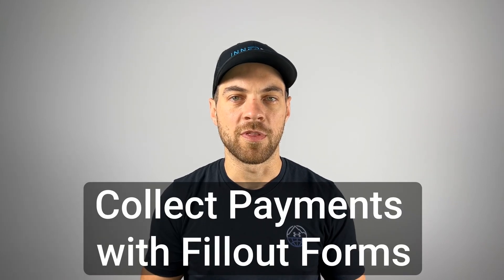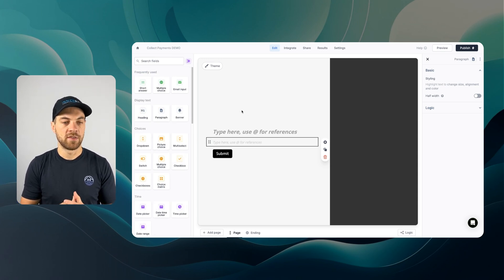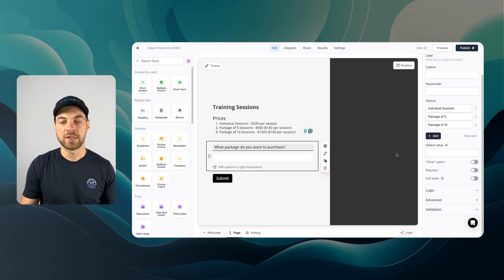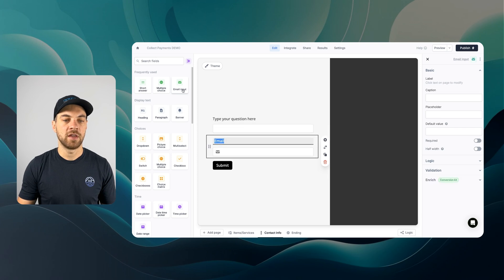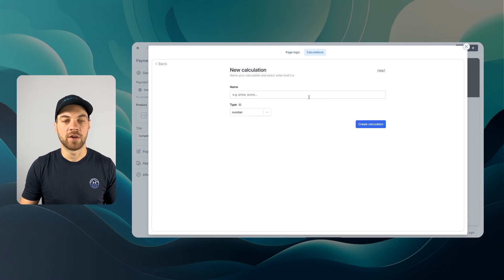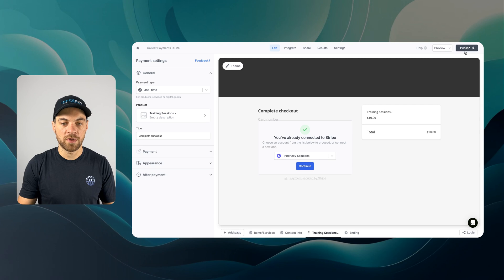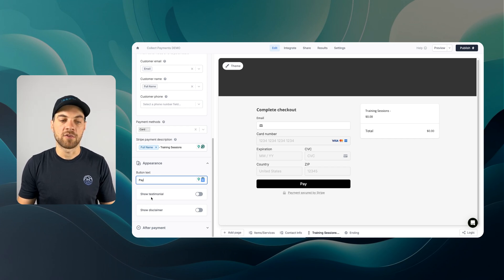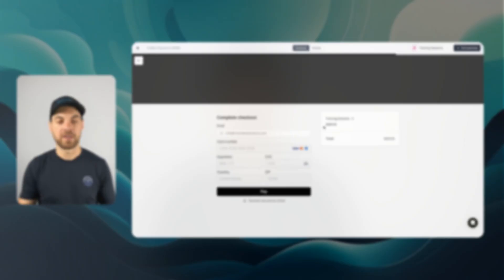How to Collect Stripe Payments with Fillout Forms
In this video, I'll show you how to create custom payment forms using Fillout with Stripe integration. You'll learn how to set up forms for one-time payments, subscriptions, and donations without any coding skills. I'll guide you through building a form with conditional logic and automated calculations, making it easy to manage individual and package purchases. Fillout offers 0% additional fees beyond Stripe's charges, even on their free plan. Follow along to see just how simple it is to create a fully functional payment form in minutes.

Table of Contents 📖 ⬇️

0:00 Introduction to Fillout Payment Forms
0:55 Building Your First Payment Form
1:34 Customizing Form Elements
4:23 Setting Up Conditional Logic
4:54 Adding Contact Information
5:38 Configuring Payment Options
10:46 Finalizing and Testing the Form